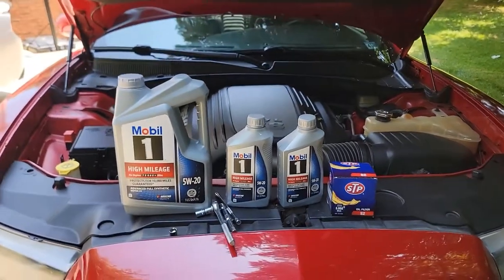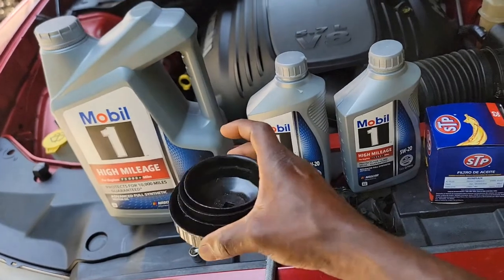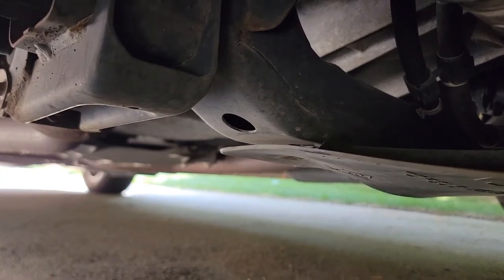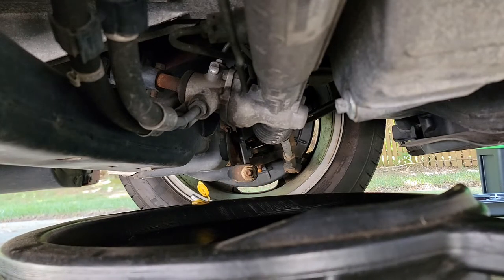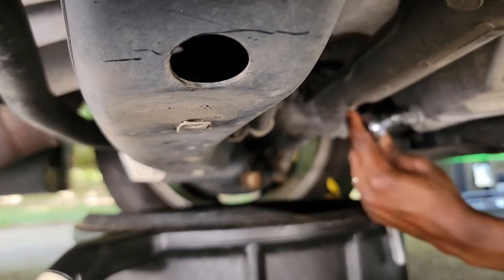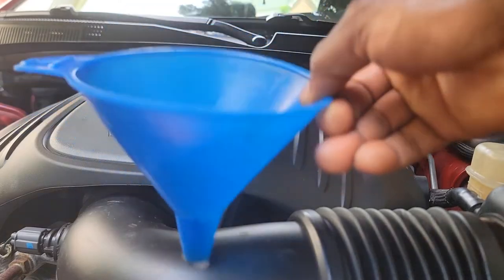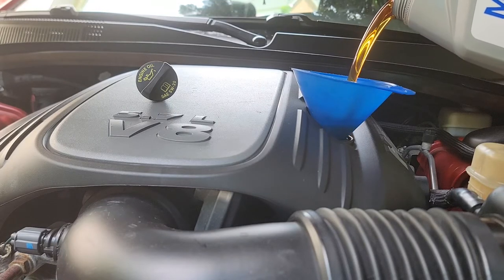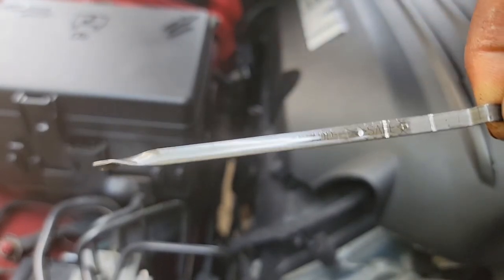2012 dodge charger rt v8 oil and filter change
This video is to show you how to change the  engine oil in a 2012 dodge charger RT v8. This is a simple process, but if you don't feel comfortable enough to do it yourself, please let professional do it for you. By doing it yourself will help you understand your car more and save money as well. Thanks a lot